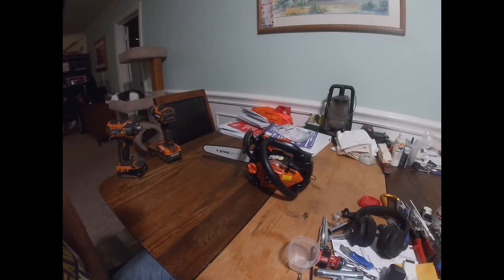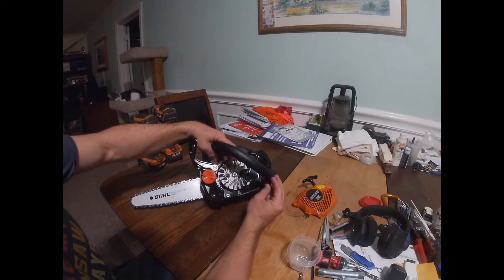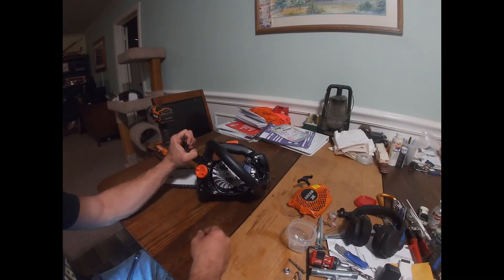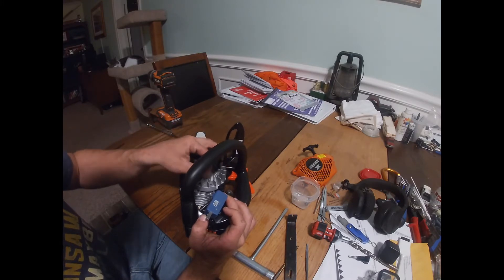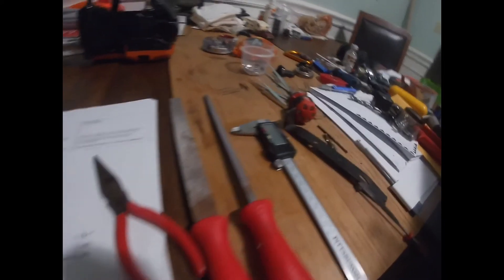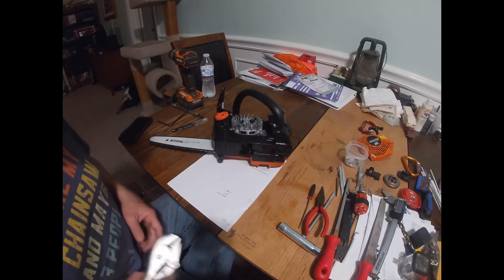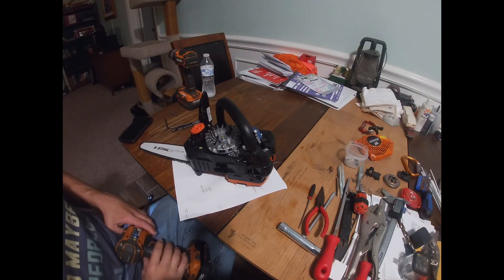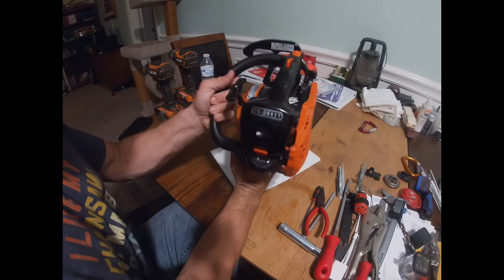Echo CS2511t - Part 5: Timing advance.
This video will show most of the steps for advancing the ignition timing on the 2511t.